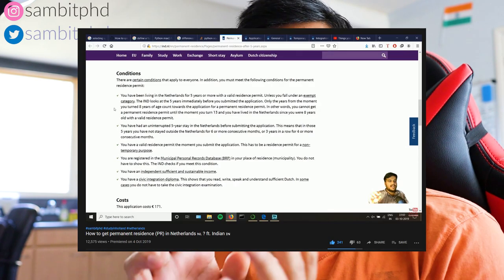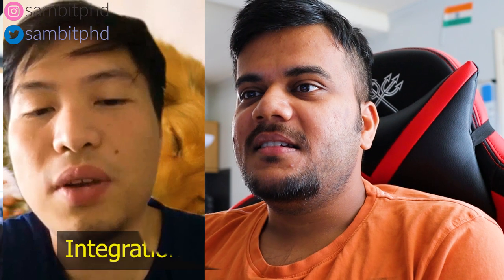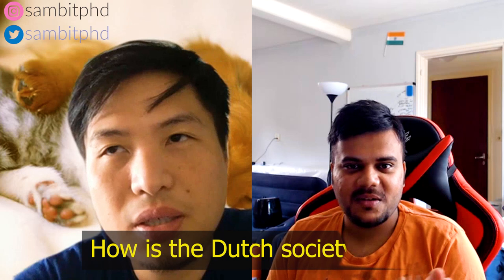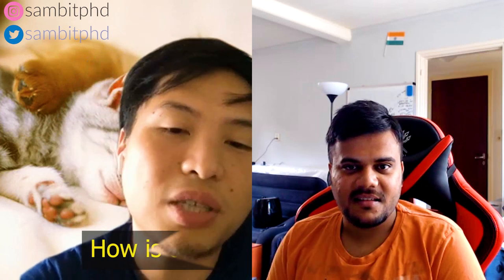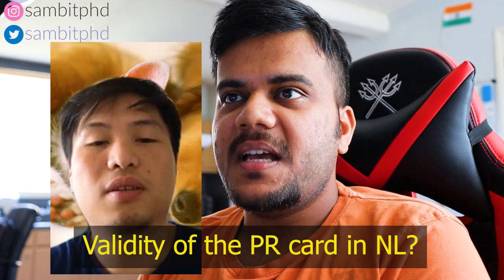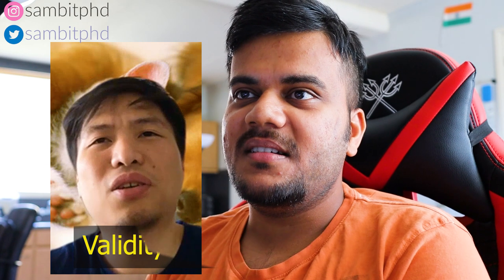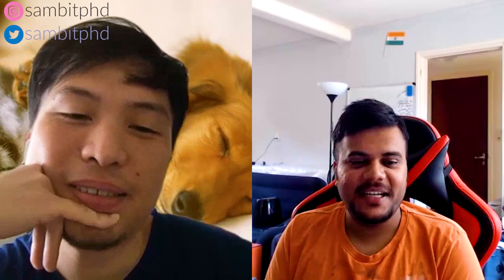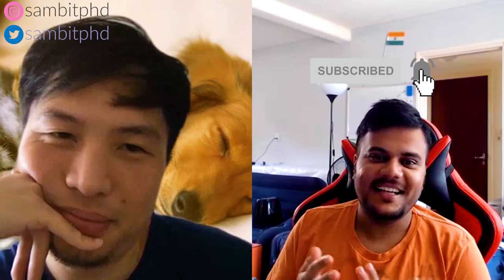How to apply and get Permanent Residence (PR) in Netherlands 🇳🇱 ? - His experience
Vlog 235 - explains how you can get a permanent residence (PR) in the Netherlands as a non-European (or Indian) and what are the conditions surrounding it? It includes all the conditions including the bare minimum condition of staying in the Netherlands for 5 years without a residence gap!! In this video, we discuss the experience to apply and get Permanent Residence (PR) in Netherlands with Liqin who applied for PR in 2019 and received it few months back in 2020. Here we discuss in details his experience of the Dutch integration exam, difficulty of the exam, application requirements, major challenges and all questions revolving around PR in Netherlands! We discuss about how to apply pr in Netherlands and Netherlands pr process also!

It can be browsed using these TIMESTAMPS:
00:00 - Video Introduction
01:15 - How long in Netherlands? Study/ work background?
01:41 - How long did you spend to receive the PR from the date of application?
02:32 - Major requirements before applying for PR in Netherlands?
04:20 - How is the Dutch Integration exam and the difficulty level?
06:52 - Any particular website/ tutorials/ apps that you followed for the exam preparation?
08:30 - Does longer stay in Netherlands help for PR?
09:25 - How early should you start exam preparation?
10:05 - How is the Dutch society exam and difficulty?
11:18 - Is the labour market exam compulsory for PR in Netherlands?
12:30 - In what order did you take the 5 exams for Dutch integration in PR?
14:09 - Can you give multiple attempts for the exam if you fail?
15:01 - Fees for the Dutch Integration exam for PR in Netherlands?
16:04 - Major challenges during the application for PR in Netherlands?
17:02 - Do you need a pending job contract when you apply for PR in Netherlands?
17:33 - Length of validity of PR in Netherlands?
18:50 - Difference between PR in Netherlands and PR in Europe
20:05 - What are the important documents for the PR application in Netherlands?
21:12 - What happens with HSM visa and other conditions after getting PR in Netherlands?
24:04 - What happens if you are jobless after getting PR in Netherlands?
25:23 - Final advice/ tips for future PR in Netherlands applicants?

📝📝Follow sambitphd on Instagram to know more about what happened during my first year of PhD and what is happening now!